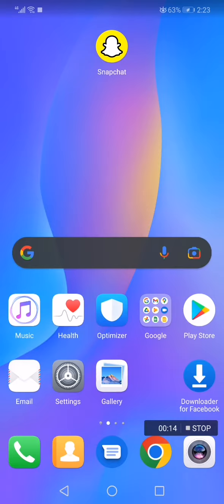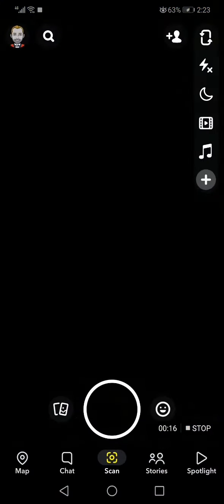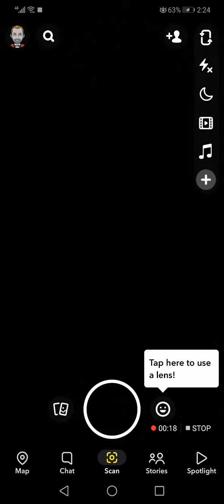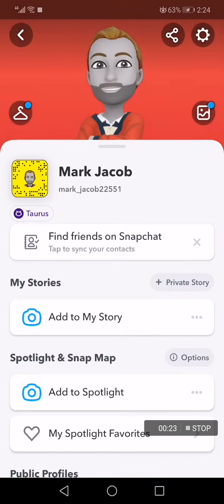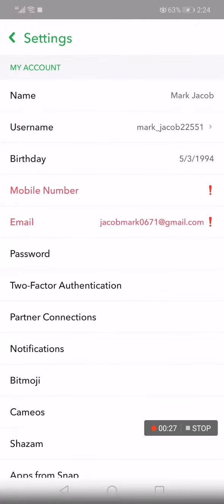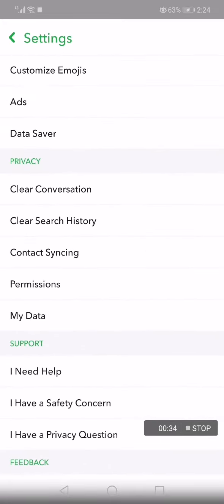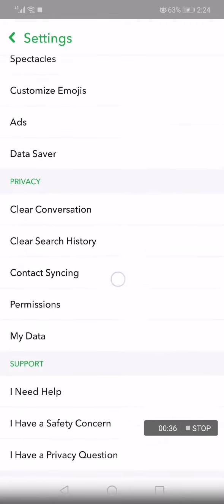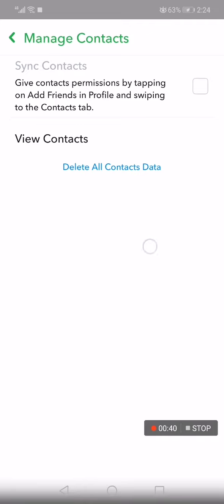How To Sync Contacts On Snapchat Mobile App 2022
My idols on YouTube:
Mike Vestil
Ali Abdaal
biaheza
Kevin David
Incognito Money
Sara Finance
Everyday Money
Channel Makers
Vidiq
SuperHumans Life